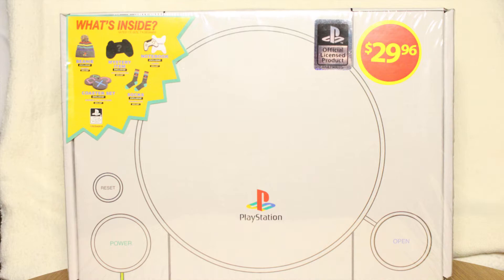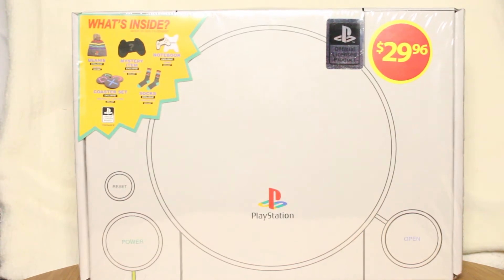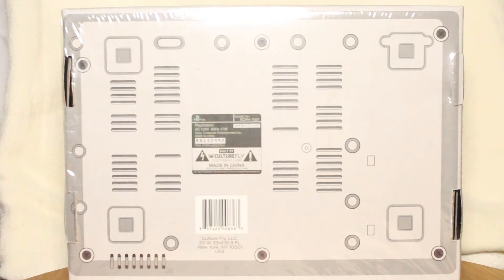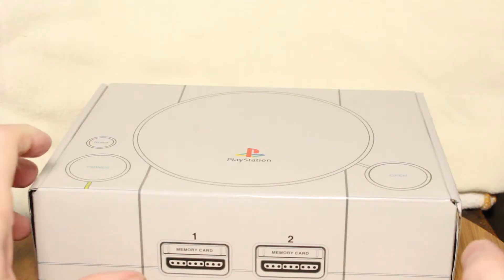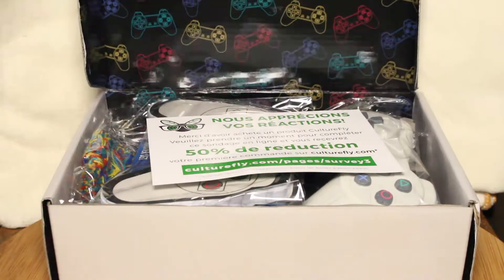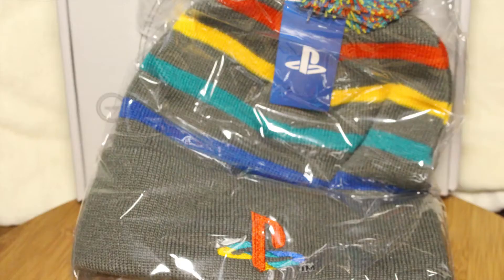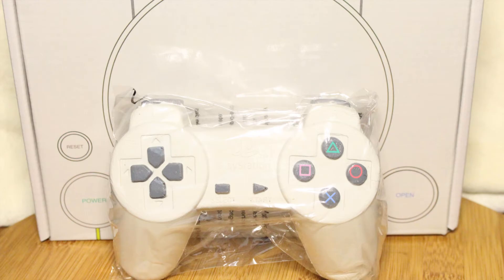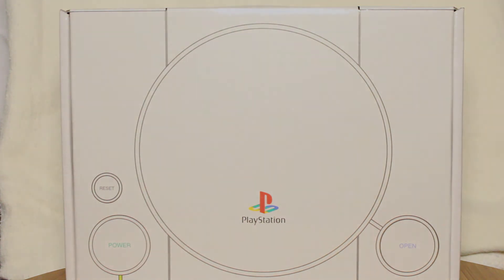Unboxing A CultureFly PlayStation Mystery Box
Found this mystery box in a local store.  All ways wanted to open one.